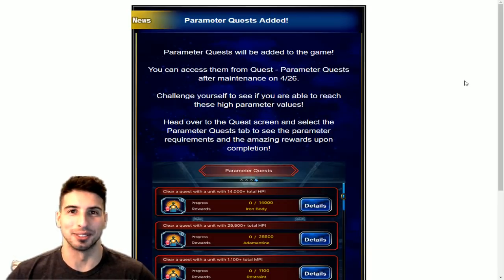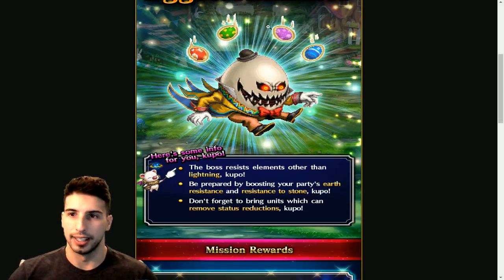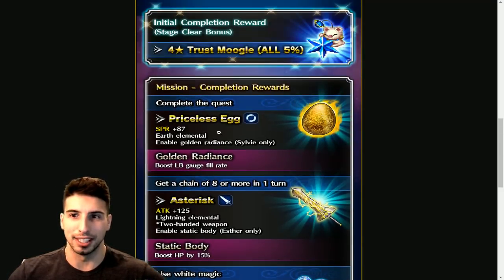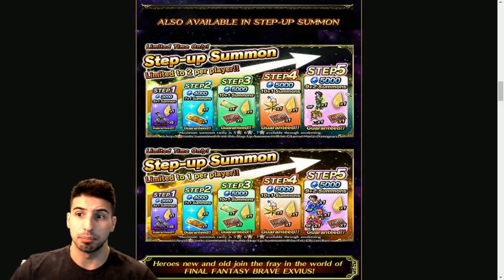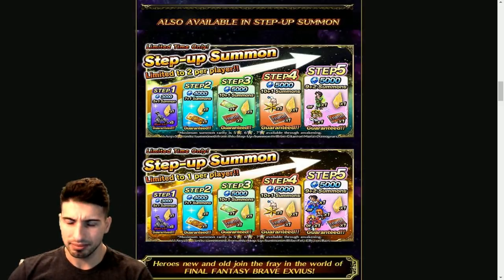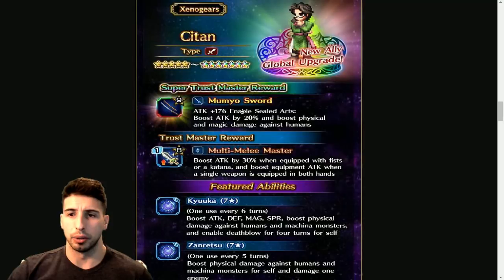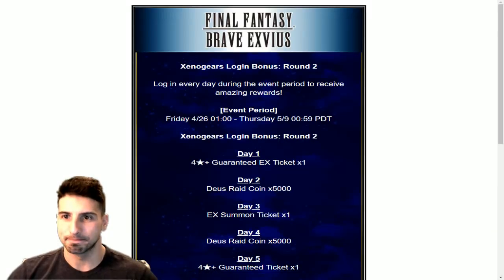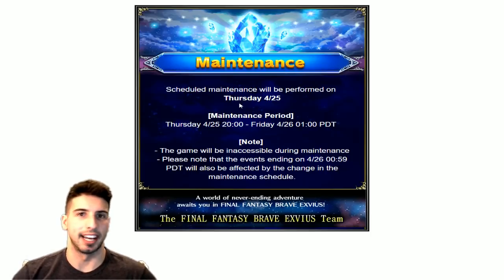Xenogears & FFBE Collaboration Part 2 - [FFBE] - Final Fantasy Brave Exvius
Xenogears Collaboration Part 2
Step-up Banner for Maria & Citan
Parameter Quests will be added after maintenance
Easter Event - Armeggedon Trial
The Story Continues: Chapter 7 Part 2
Xenogears Log in Bonus